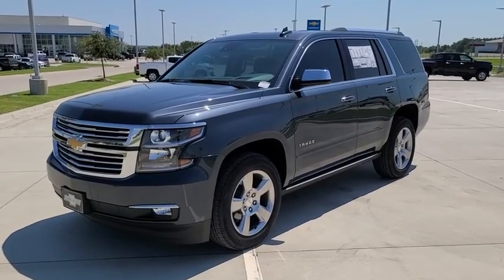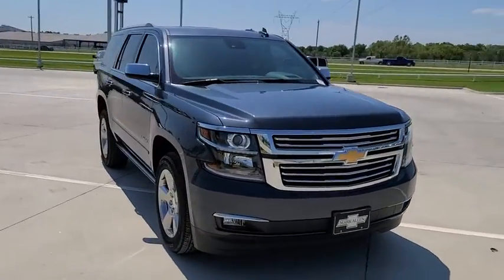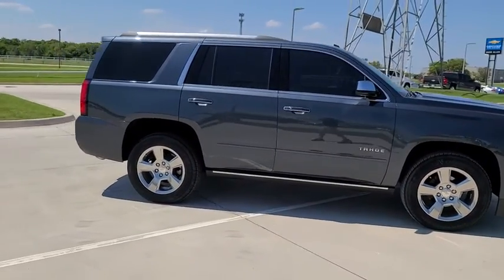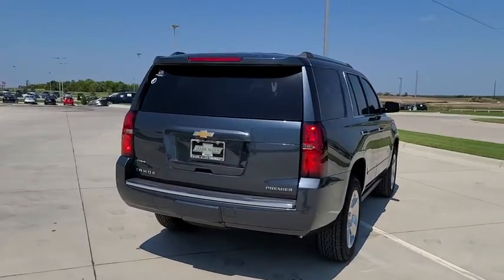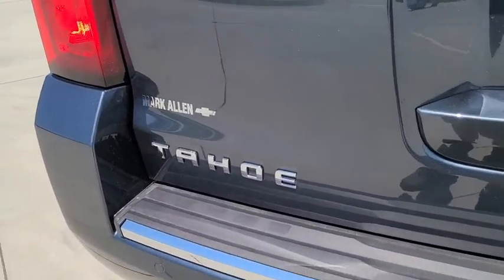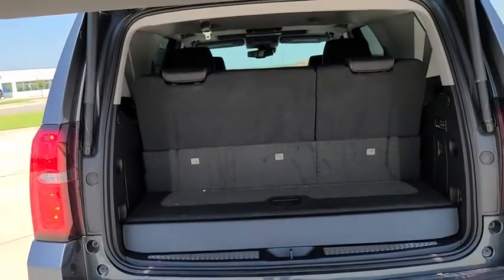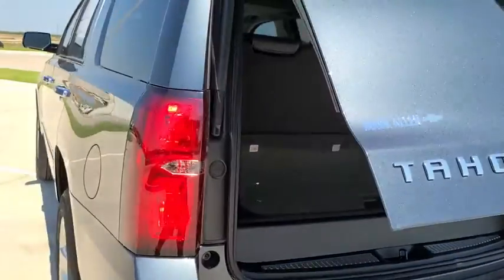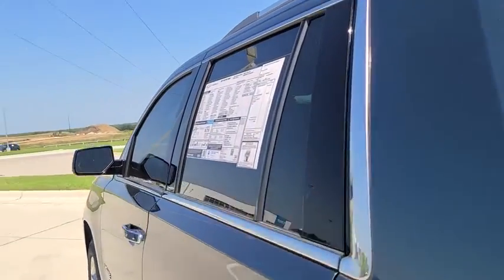2020 Chevrolet Tahoe Bixby, Tulsa, Glennpool, Broken Arrow, Owasso, OK LR186302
Shadow Gray Metallic New 2020 Chevrolet Tahoe available in Tulsa, Oklahoma at Mark Allen Chevrolet. Servicing the Bixby, Glenpool, Broken Arrow, Owasso, OK area.

16837 S US 75 Hwy

Shadow Gray Metallic 2020 Chevrolet Tahoe Premier 4WD 10-Speed Automatic with Overdrive EcoTec3 6.2L V8 Tahoe Premier 4WD Shadow Gray Metallic jet black Leather.brbrMARK ALLEN CHEVROLET LETS DO BUSINESS! Recent Arrival! Price includes: $4750 - Consumer Cash Program. Exp. 08/31/2020
Navigation System|6.2L Performance Package|Enhanced Driver Alert Package (Y86)|License Plate Front Mounting Package|Magnetic Ride Control Suspension Package|Preferred Equipment Group 1LZ|Sun, Entertainment & Destinations Package|10 Speakers|AM/FM radio: SiriusXM|Bose Centerpoint Premium 10-Speaker Surround Sound|CD player|HD Radio|Premium audio system: Chevrolet MyLink|Radio: Chevrolet Infotainment AM/FM Stereo w/Nav|Single-Slot CD/MP3 Player|SiriusXM Radio|Air Conditioning|Automatic temperature control|Front dual zone A/C|Rear air conditioning|Rear window defroster|5 12-Volt Auxiliary Power Outlets|Enhanced Driver Information Center|Front Passenger 6-Way Power Seat Adjuster|Hands Free Power Liftgate|Head-Up Display|Memory seat|Memory Settings|Pedal memory|Power driver seat|Power steering|Power windows|Power-Adjustable Accelerator & Brake Pedals|Remote Keyless Entry|Remote keyless entry|Steering wheel memory|Steering wheel mounted audio controls|Universal Home Remote|Speed-sensing steering|Traction control|4-Wheel Antilock Disc Brakes w/Brake Assist|4-Wheel Disc Brakes|ABS brakes|Dual front impact airbags|Dual front side impact airbags|Emergency communication system: OnStar and Chevrolet connected services capable|Front anti-roll bar|Front wheel independent suspension|Low tire pressure warning|Occupant sensing airbag|Overhead airbag|Passive Entry System|Push Button Keyless Start|Rear anti-roll bar|Power Sunroof|Power Liftgate|Blind spot sensor: Lane Change Alert with Side Blind Zone Alert warning|Brake assist|Electronic Stability Control|Exterior Parking Camera Rear|Front & Rear Park Assist|Auto High-beam Headlights|Delay-off headlights|Fog Lamps|Front fog lights|Fully automatic headlights|High-Intensity Discharge Headlights|IntelliBeam Headlamps|Driver Inboard & Front Passenger Airbags|Panic alarm|Security system|Electronic Cruise Control w/Set & Resume Speed|Speed control|170 Amp Alternator|Remote Vehicle Start|Auto-dimming door mirrors|Black Assist Steps w/Chrome Accent Strip|Bodyside moldings|Bumpers: body-color|Heated door mirrors|Power door mirrors|Power-Folding Heated Outside Mirrors|Power-Retractable Assist Steps|Roof rack: rails only|Spoiler|Turn signal indicator mirrors|1st & 2nd Row Color-Keyed Carpeted Floor Mats|Adjustable pedals|Auto-Dimming Inside Rear-View Mirror|Auto-dimming Rear-View mirror|Automatic Emergency Braking|Bluetooth for Phone|Color-Keyed Carpeting Floor Covering|Compass|Driver door bin|Driver vanity mirror|Floor Console|Forward Collision Alert|Front reading lights|Garage door transmitter|Heated Leather Wrapped Steering Wheel|Heated steering wheel|Illuminated entry|Lane Change Alert w/Side Blind Zone Alert|Lane Keep Assist w/Lane Departure Warning|Outside temperature display|Overhead console|Passenger vanity mirror|Power Tilt & Telescopic Steering Column|Rear Cross Traffic Alert|Rear reading lights|Rear Seat Blu-Ray/DVD Entertainment System|SiriusXM NavTraffic|Tachometer|Telescoping steering wheel|Tilt steering wheel|Trip computer|Voltmeter|Wireless Charging|3rd Row 60/40 Power Fold Split-Bench|3rd row seats: split-bench|Front Bucket Seats|Front Center Armrest|Front Heated Reclining Bucket Seats|Heated & Ventilated Driver & Front Passenger Seats|Heated 2nd Row Outboard Seats|Heated front seats|Heated rear seats|Perforated Leather-Appointed Seat Trim|Power passenger seat|Power Release 2nd Row Bucket Seats|Split folding rear seat|Ventilated front seats|Cargo Net|Passenger door bin|Roof-Mounted Luggage Rack Side Rails|Integrated Trailer Brake Controller|Wheels: 20 x 9 Polished-Aluminum|Rain sensing wipers|Rear window wiper|Variably intermittent wipers|3.08 Rear Axle Ratio|3.23 Rear Axle Ratio